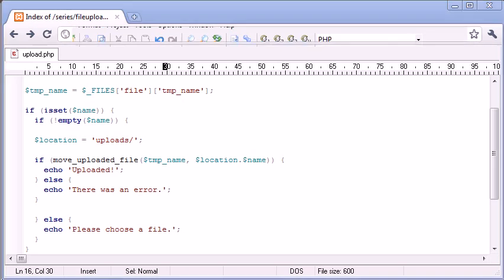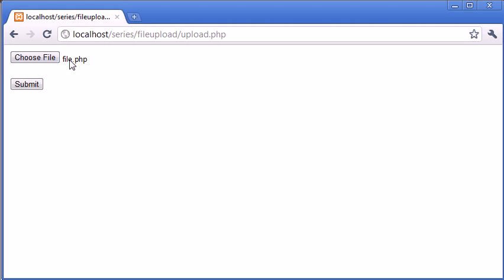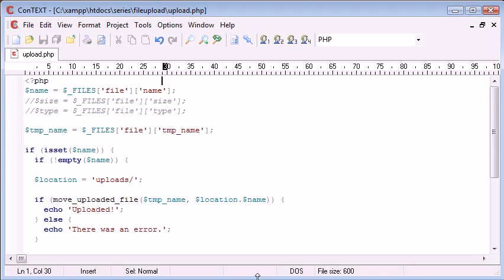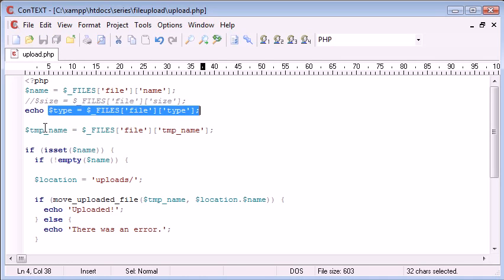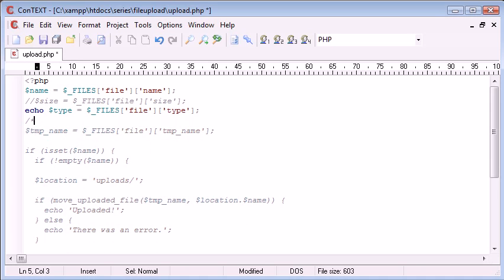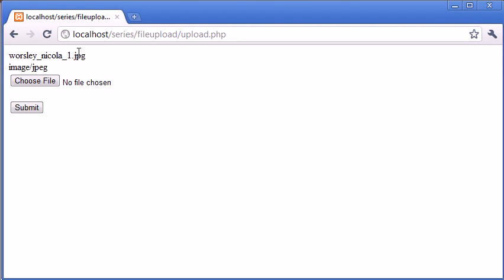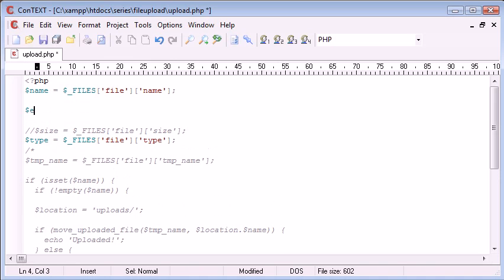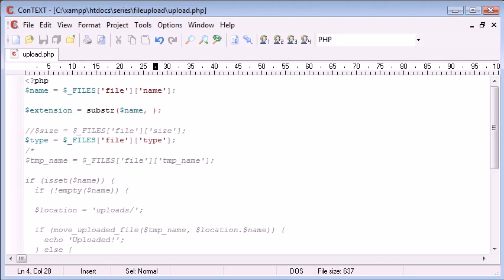90 Uploading Files Restricting File Extensions Part 1 PHP Tutorials